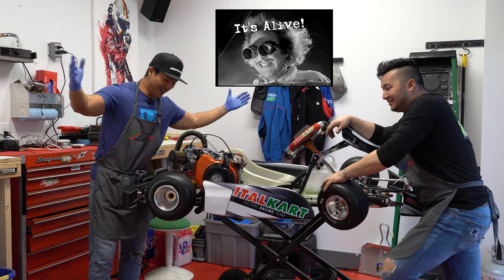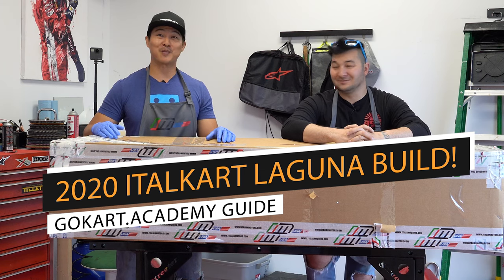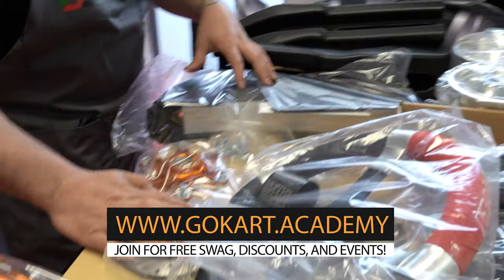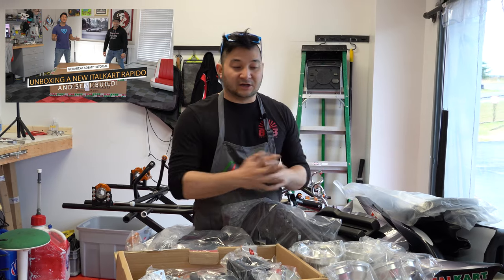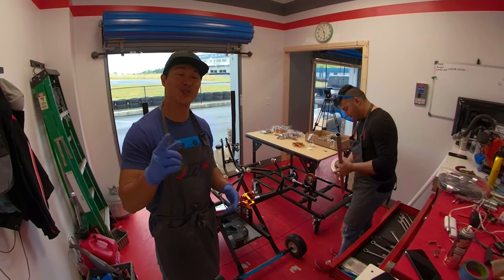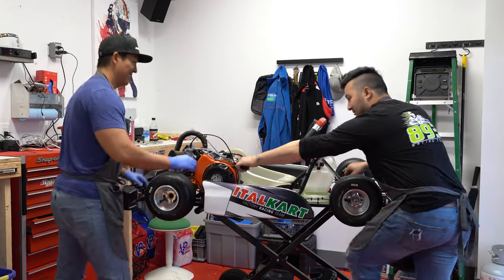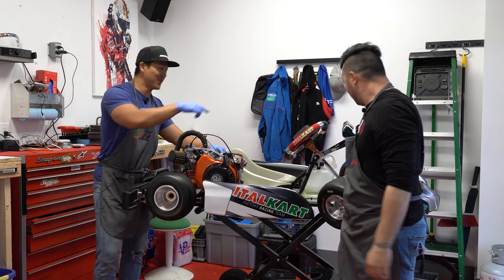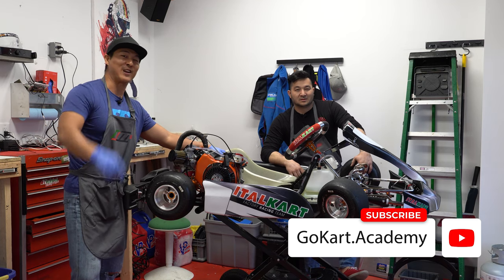2020 Italkart Laguna Cadet with LO206 Engine! - UNBOXING AND FULL BUILD WALKTHROUGH!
⚙️ --- GEAR LIST ---  🛠
🔧Metric T-Handle Hex Key Set, 10-Piece
🛠️Craftsman 450-Piece Mechanic's Tool Set
🔩Milwaukee 2767-20 M18 Fuel High Torque 1/2-Inch Impact Wrench
🎙Blu Yeti Mic
🎤Movo Wireless Lavalier Mic
📹Sony Alpha a6400
🎥Logitech Webcam HD
🎧Astro Gaming Headset
🐀Razer Naga Trinity Mouse
🖥LG 27" 4K UHD Monitor
💻1TB Macbook Pro 16"
🕹Elgato Stream Deck
📹Go Pro HERO8
🧿Go Pro MAX 360